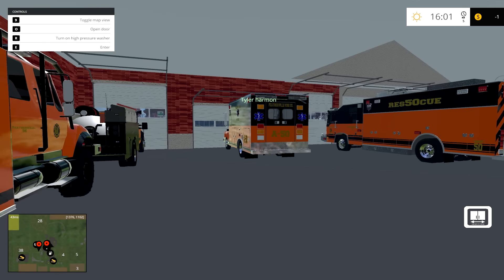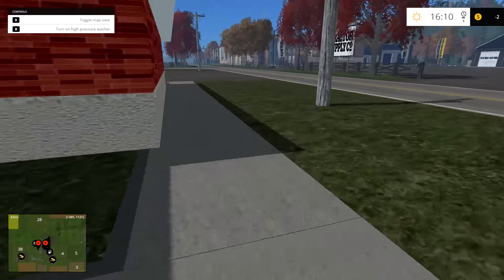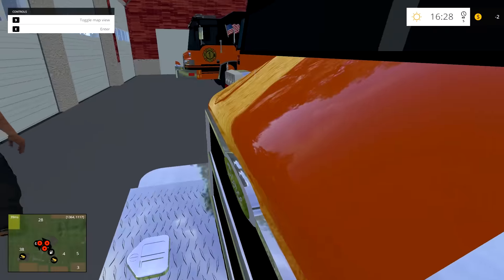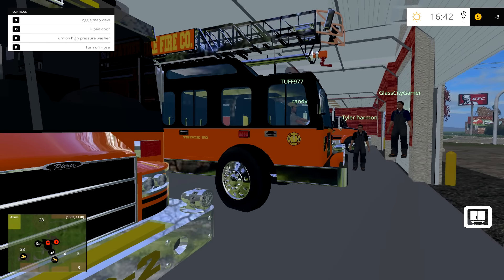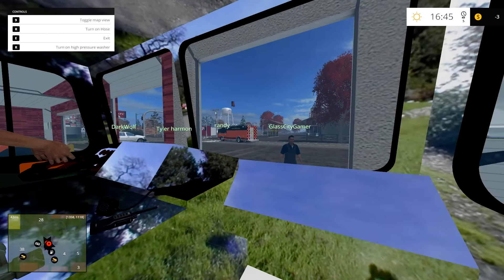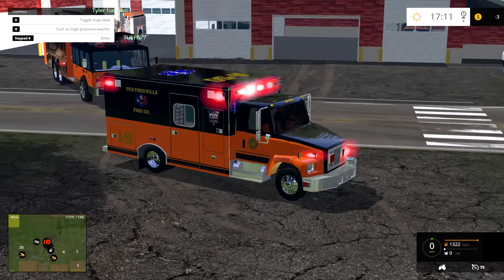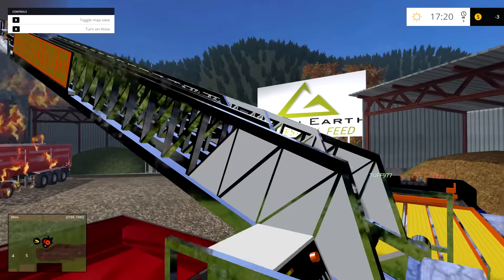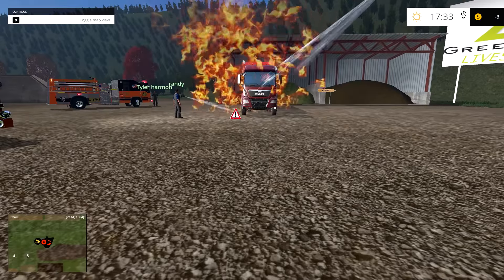FS:911: Ep. 43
Computer Specs:
► CPU: Intel i7-4790k
► CPU Cooler: Corsair H60
► Motherboard: MSI Z97-Gaming5
► Memory: 2x 8G HyperX Fury
► Storage: Sandisk 240GB SSD + Seagate 2TB
► Video Card: R9 390 8GB
► Case: Corsair 750D
► Power Supply: Corsair CX 750w